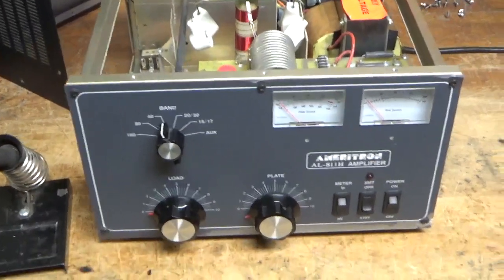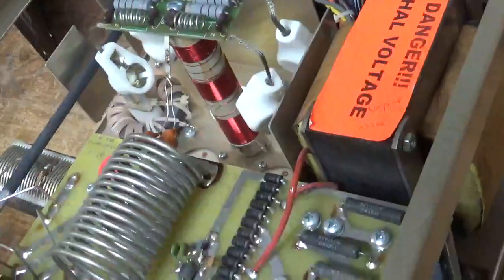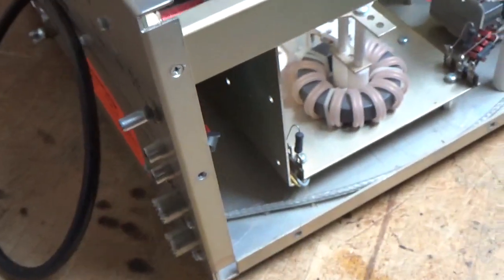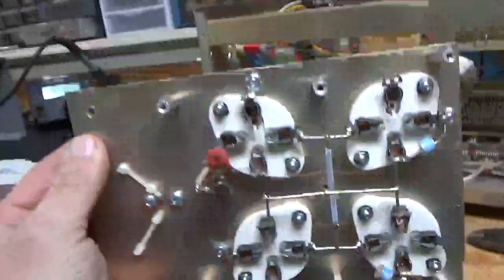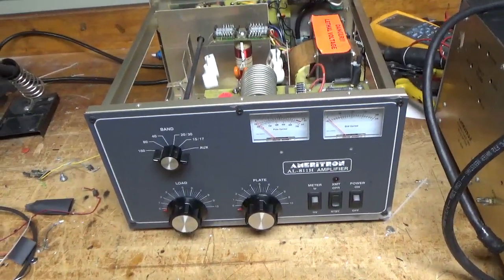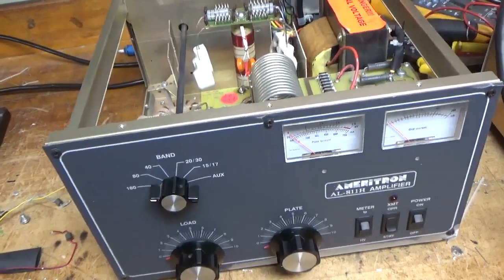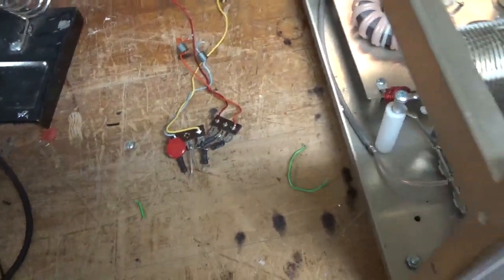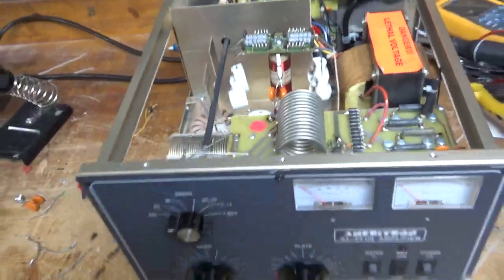Ameritron Al811h Repair And Modifications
Here I show the repair of another Ameritron Al811h